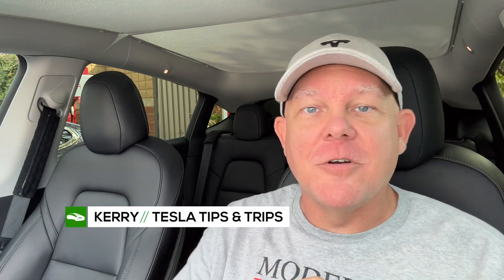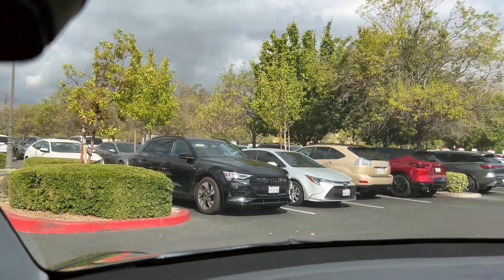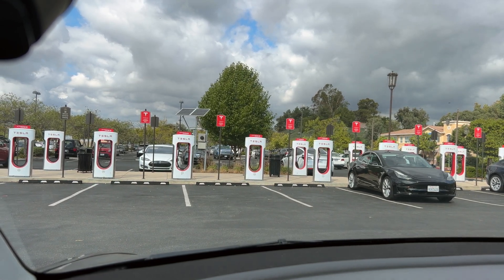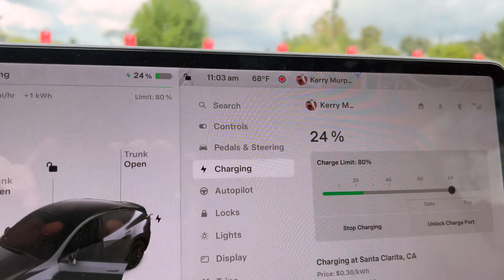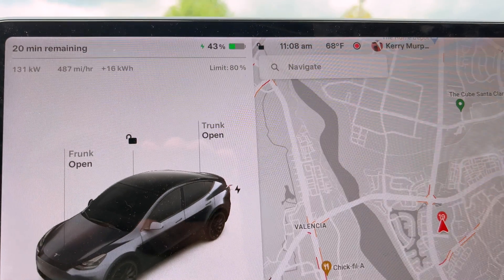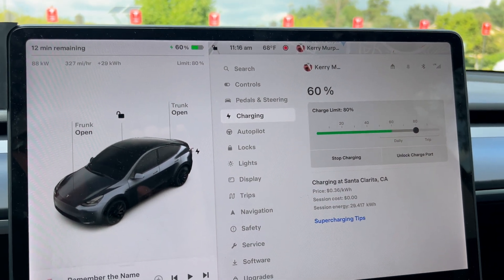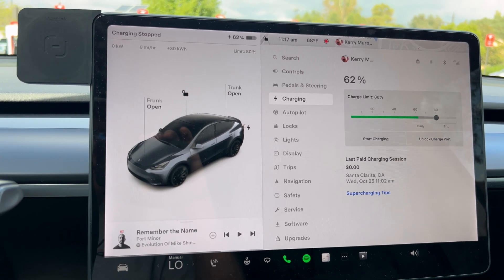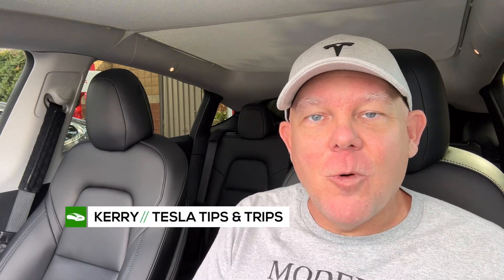Tesla Model Y: Battery Charge In 15 Minutes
How much battery charge is added to my Tesla Model Y Performance in 15 minutes starting at 22% state of charge (SOC) or 63 miles? We charge at a Tesla Supercharger for 15 minutes to simulate a typical road trip stop to see how much the battery charges in percent and miles. So in the time it takes you to stretch, use the bathroom, maybe buy some snacks, is about 15 minutes on a road trip, lets see how much charge you'll see on a 2022 Tesla Model Y Performacne.

TSportLine
$50 Off

Topics We Cover:
Tesla
Tesla News
TSLA
Tesla Cybertruck
Cybertruck
Model 3
Model Y
Performance
Supercharging
Superchargers
V2 Supercharger
V3 Supercharger
Urban Supercharger
Software Updates
Tips
Trips
Road Trips
Elon Musk
How to
Tricks
Chademo
CCS
Adapters
J1772
EV Charging
FSD
Full Self Drive
Sentry Mode
Sentry Mode Live Cam
Wall Connector
Mobile Connector
Nema 14-50
Tesla Updates
Tesla Rumors
Tesla Leaks
New Tesla
Model 3
Model Y
Model S
Model X
Tesla Details
Model Y
2022 Model Y
2023 Model Y
2023 Tesla Model Y
2023 Tesla Model Y Review
2022 Tesla Model Y
2022 Tesla Model Y
2022 Model Y